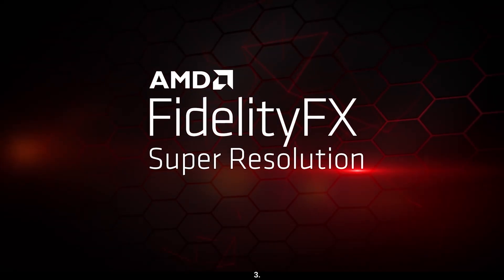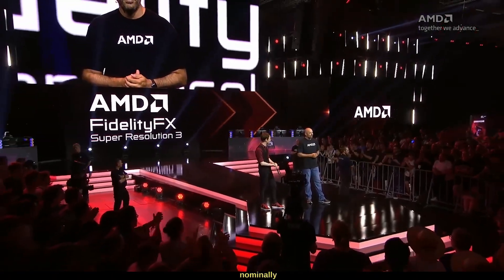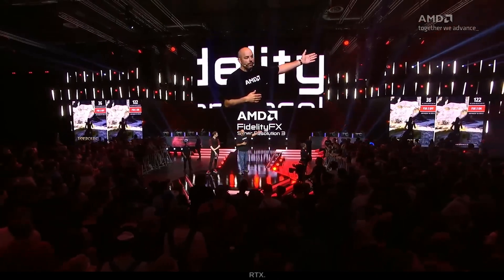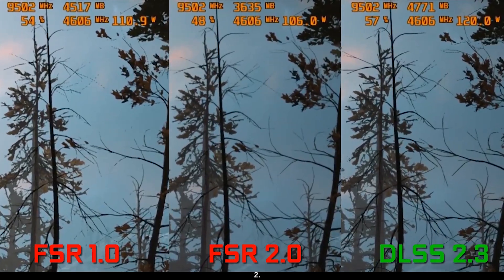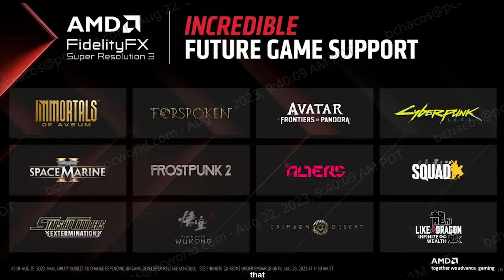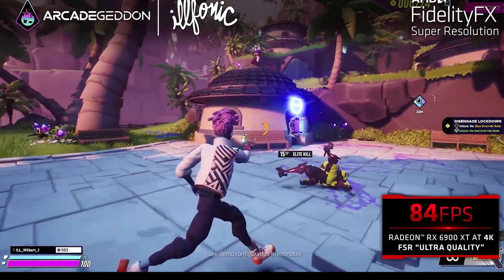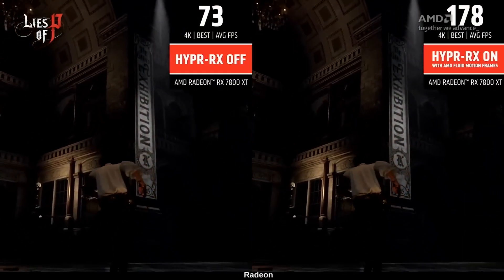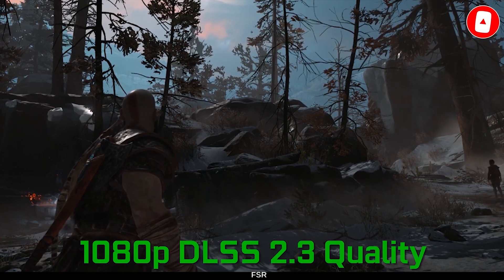AMD FSR 3 All We Know After AMD Presentation/New Details Of FSR 3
In this video I will explore all the information that we have about the lastest news of AMD FSR: Supported GPUs, Release date, FPS Boost, Supported games, Engines, FPS Boost and others.